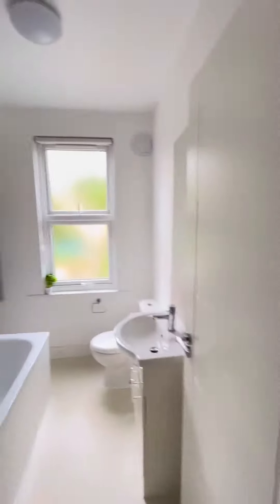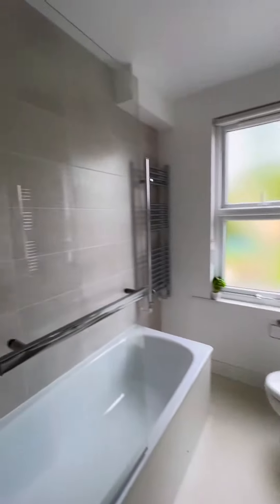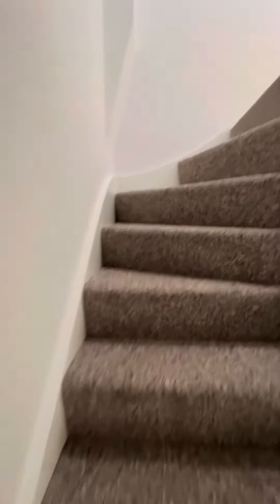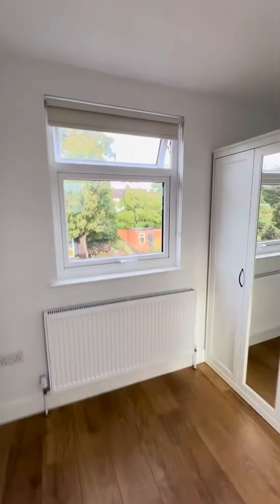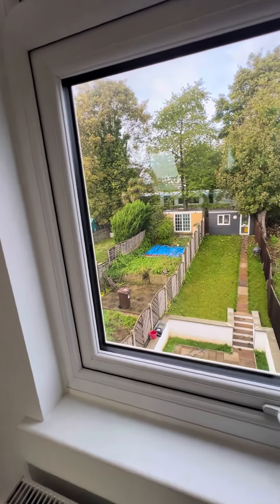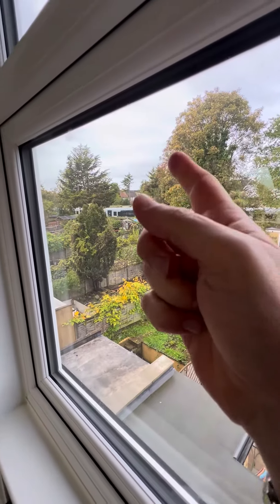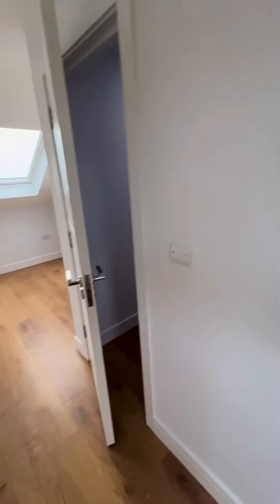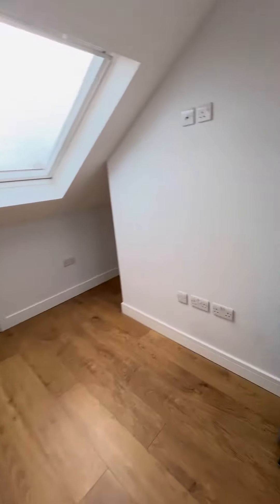Hartham Road FF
2 beds with 2 baths split level maisonette in TW7